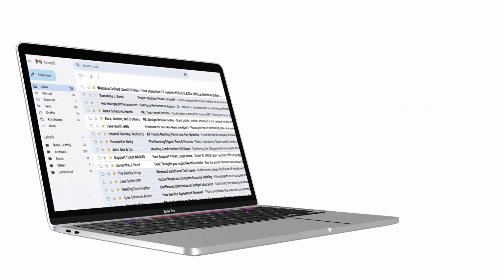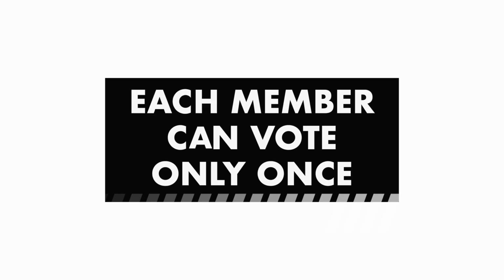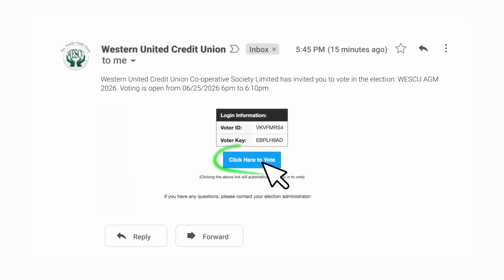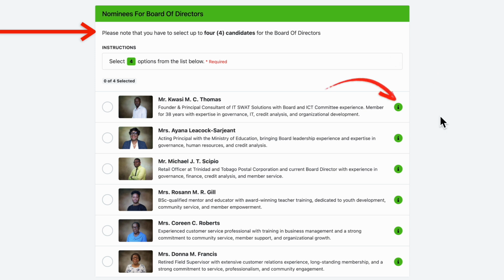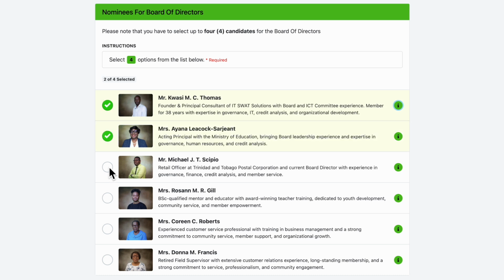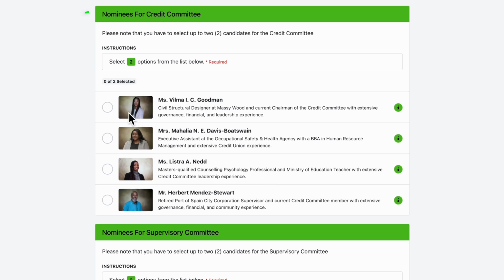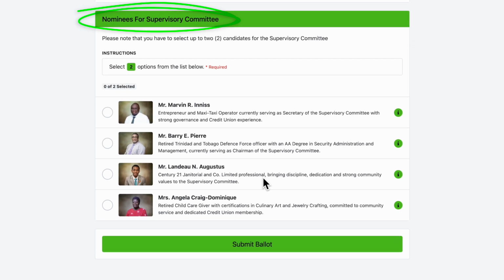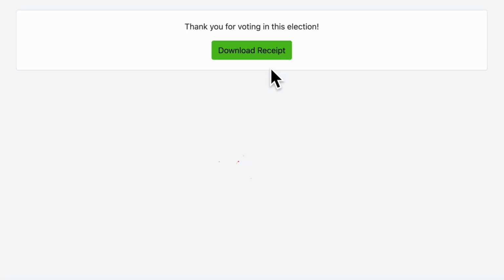WESCU 20th AGM Voting Guide: How to Cast Your Vote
This tutorial provides Western United Credit Union members with a step-by-step guide to voting during the Annual General Meeting using the secure online voting system.

Members will learn how to access their unique voting link, review candidate information, make the required selections for each committee, submit their vote securely, and download a voting receipt.

Your vote matters, and your voice counts.